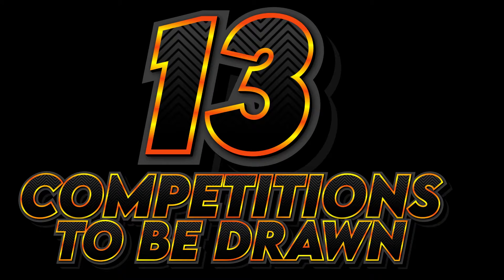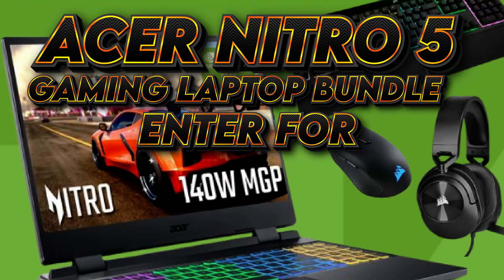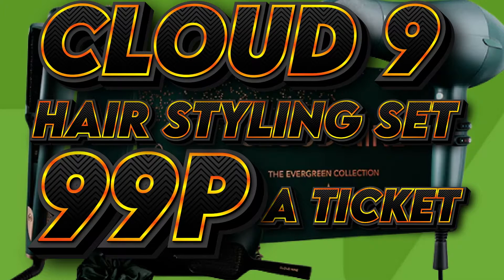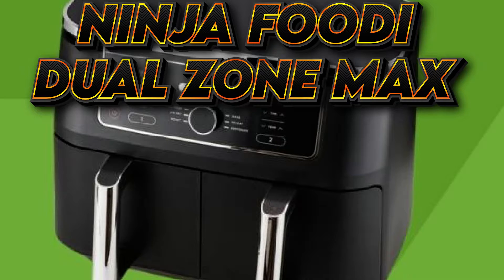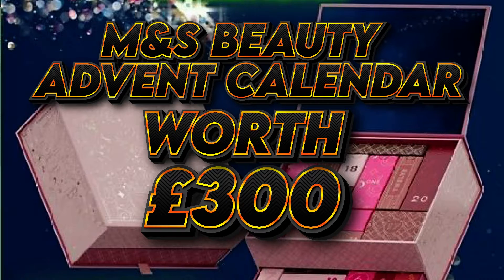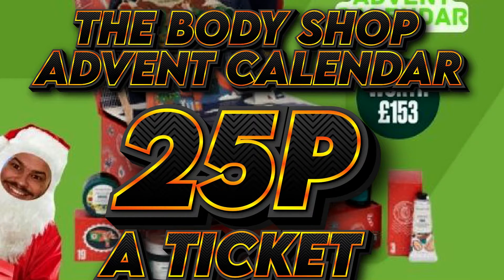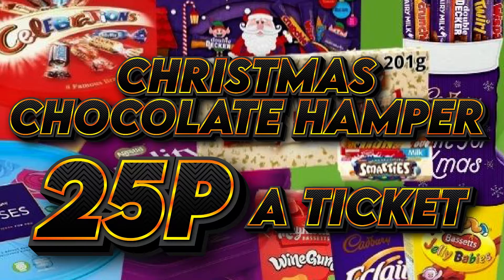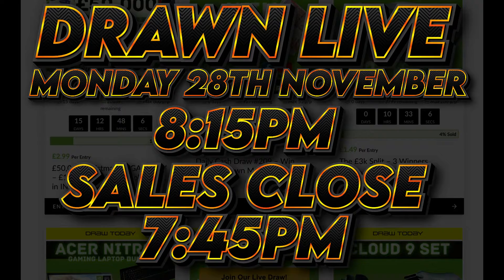HERE'S WHAT'S COMING UP IN TONIGHT'S LIVE DRAW!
LIVE DRAW 8:15pm
SALES CLOSE 7:45pm
LIVE ON YOUTUBE, FACEBOOK, INSTAGRAM & TWITTER